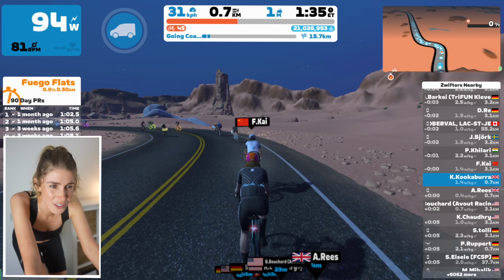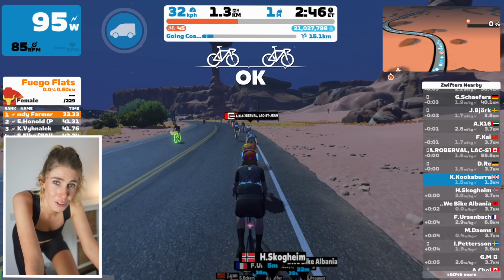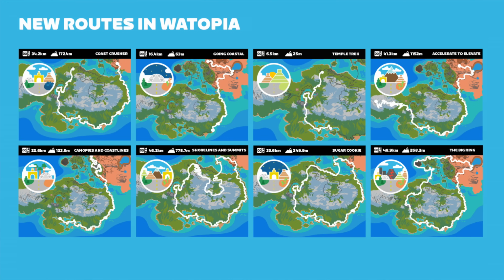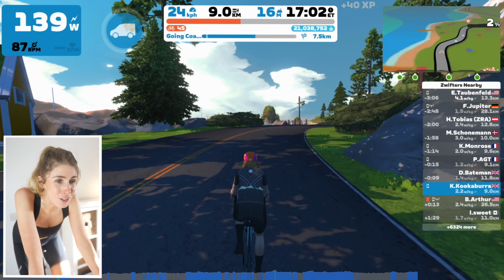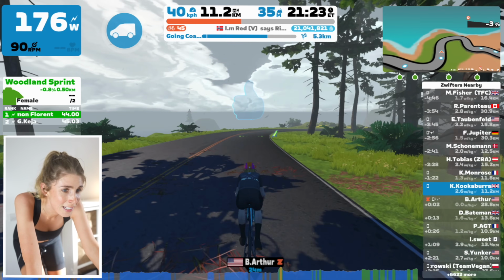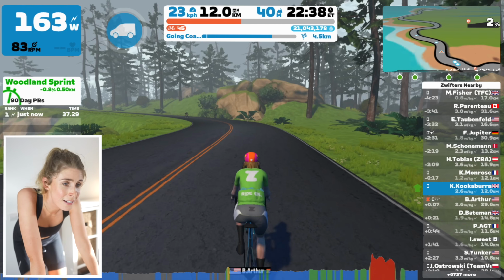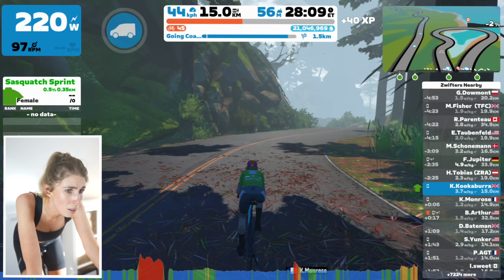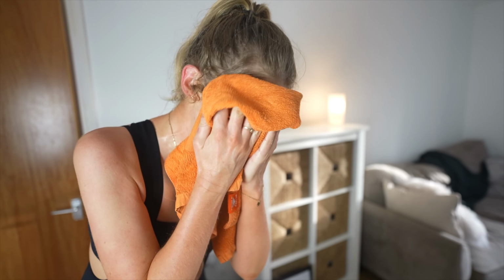How tough can it be?! NEW routes added to ZWIFT! 🥵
Need some motivation to ride this winter... here it is :)

Zwift for beginners : everything you need to know...

Well chuffed to have the following brands support me and my ol' cycling adventures. So you will see some of their products I choose to use in my content :)